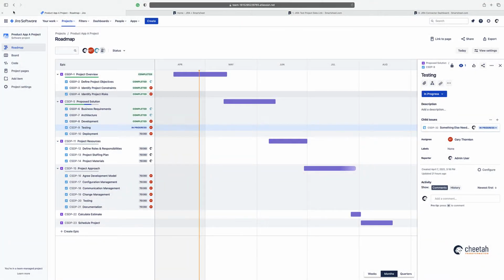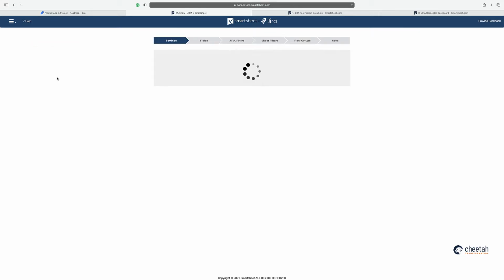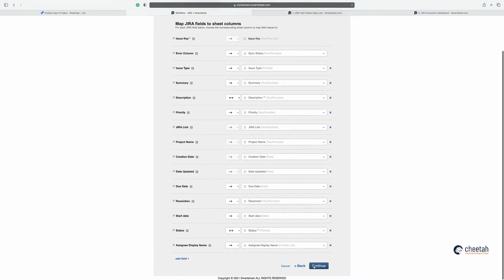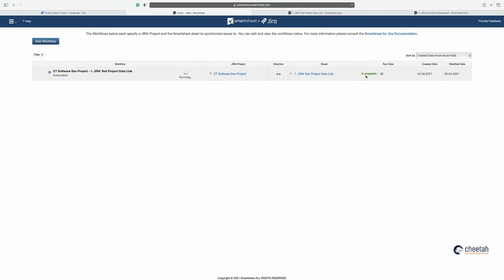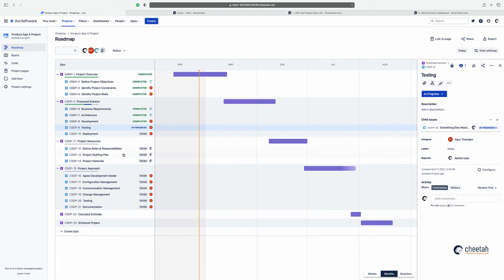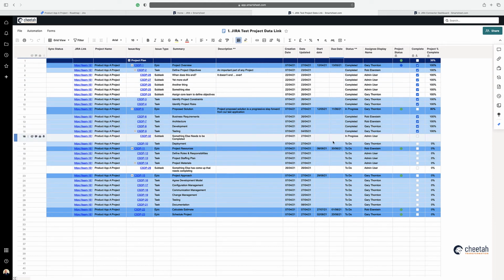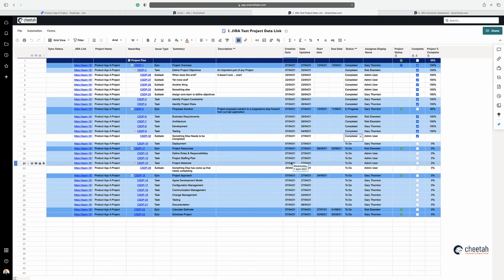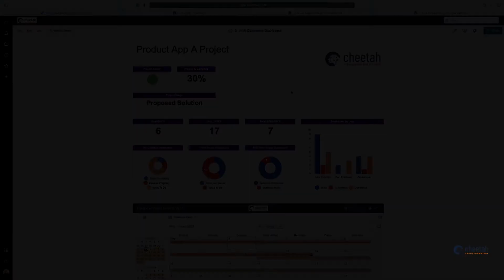How to use Smartsheet JIRA Connector [OVERVIEW]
In this video we look at how Smartsheet JIRA connector enables you to map data between JIRA and Smartsheet, and then synchronise data between the two systems based on rules and filters applied within your connector Workflow.

Using a practical project plan, we’ll show you exactly how to achieve the above in a short and easy-to-follow tutorial. Smartsheet JIRA Connector is compatible with either JIRA Cloud or JIRA Server

For more Smartsheet training options, including free and paid training, visit our